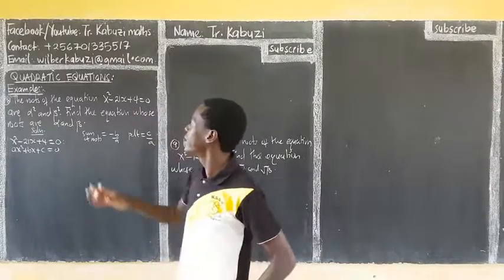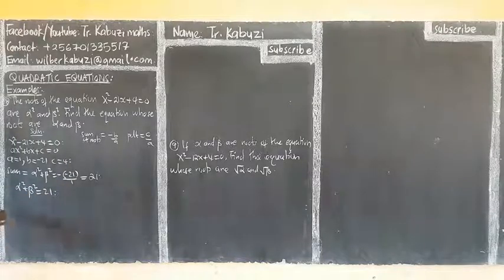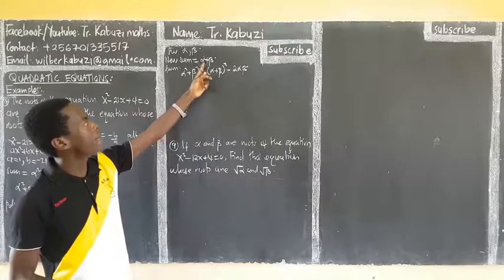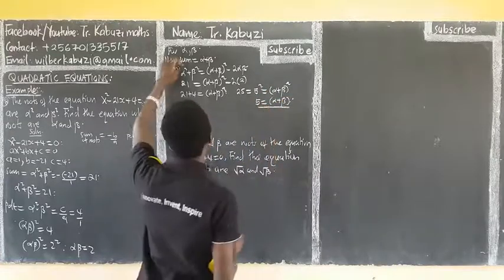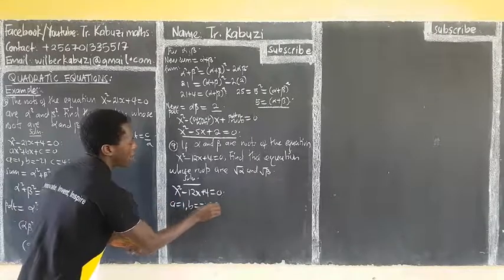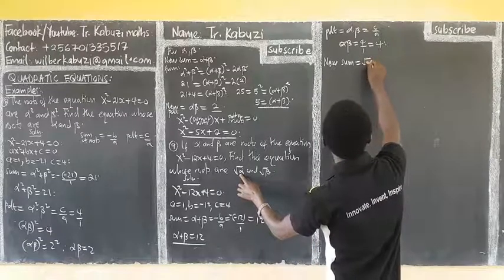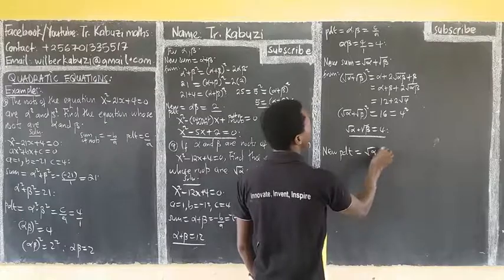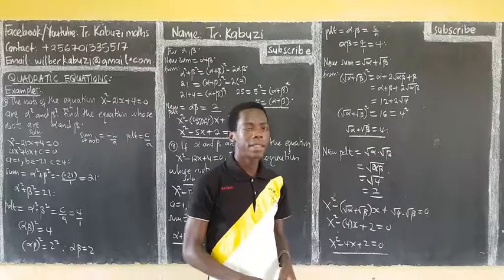Quadratic equations with rational roots........africastruggle.